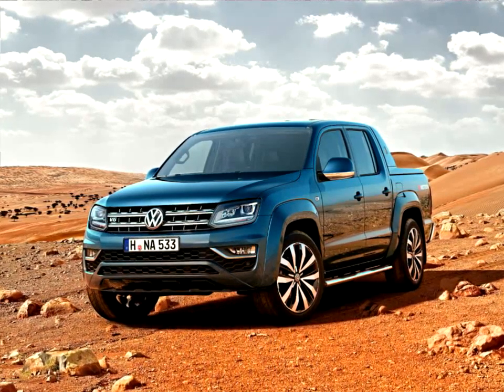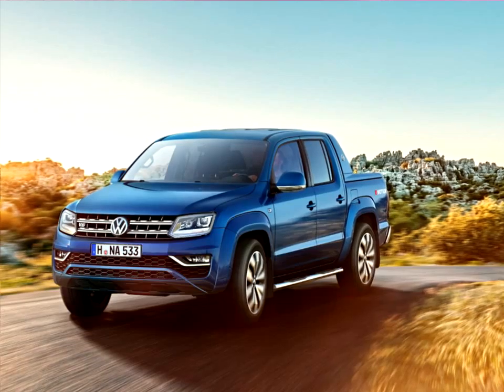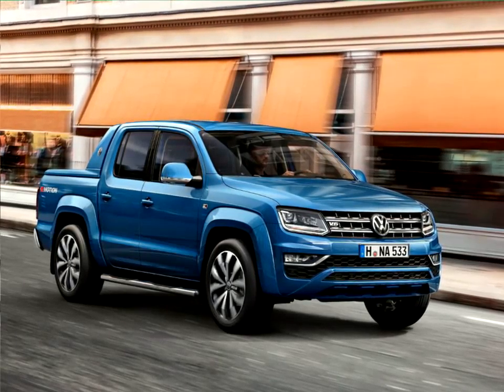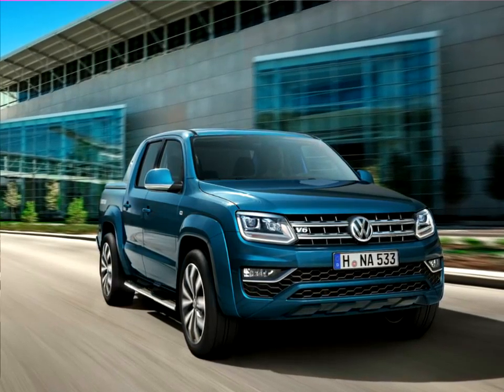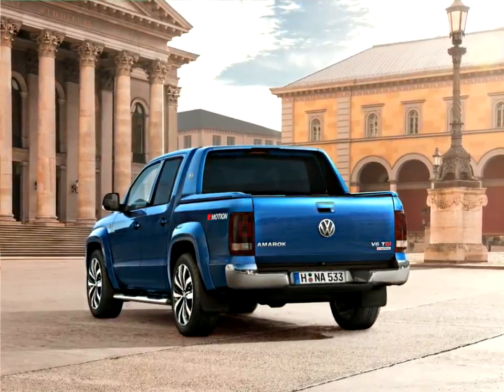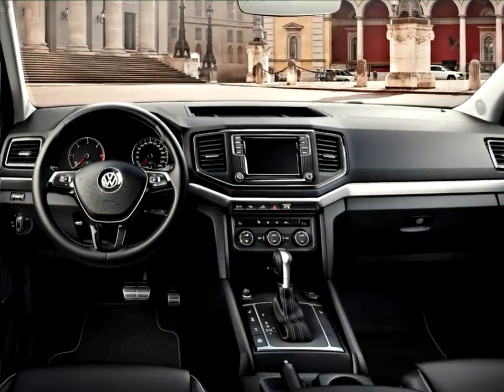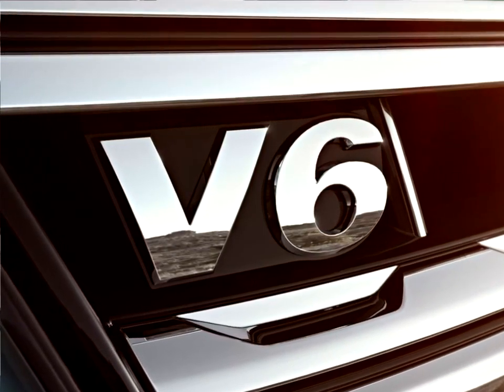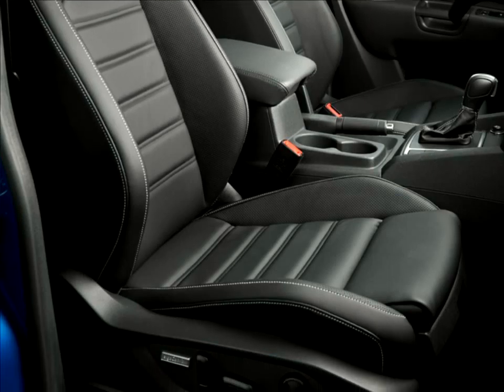Latest Autovlog News : Volkswagen Amarok 2017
The Volkswagen Amarok premium B segment pick-up is powered in future by a latest generation V6 engine. In the interior the off-roader also offers customers lots of new features. These include an attractive cockpit, including a colour multi-function display for the Aventura launch model and state-of-the-art radio/navigation systems. For the driver and front-seat passenger, the Amarok also provides 14-way adjustable ergoComfort seats, which have already won awards for their back-friendliness.

Superior and robust: with its charisma and precision, the new VW Amarok will also thrill traditional SUV customers. At home both on and off the road, this pick-up achieves 550 Newton metres of torque and 165 kW / 224 PS at his highest power output level. It can reach a top speed of 193 kilometres per hour and accelerate from 0 to 100 km/h in 7.9 seconds.